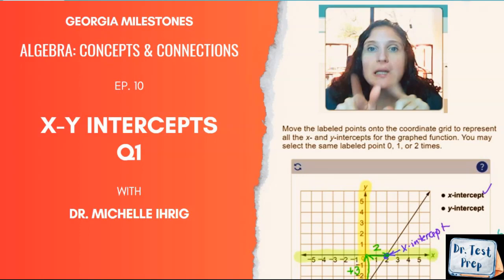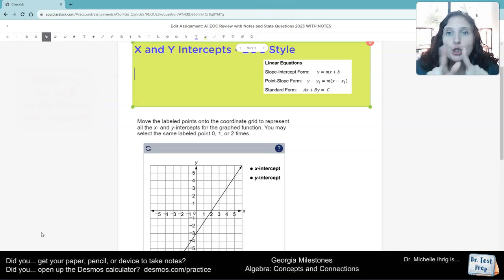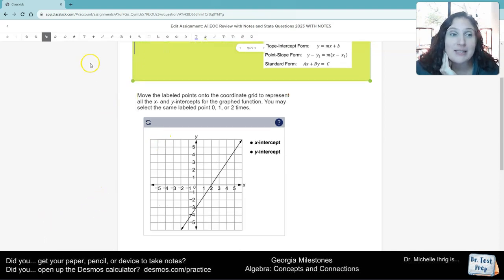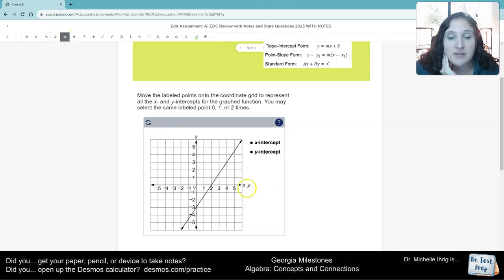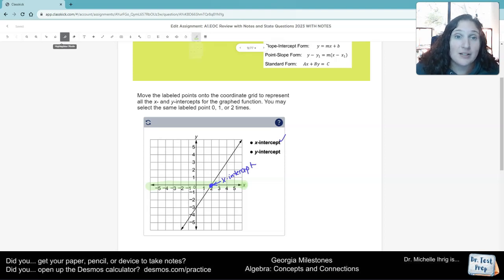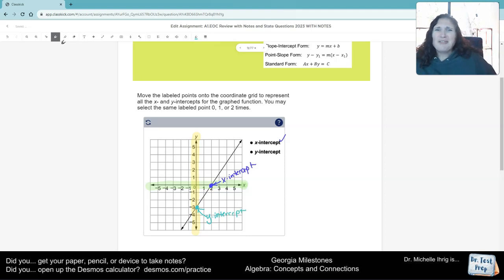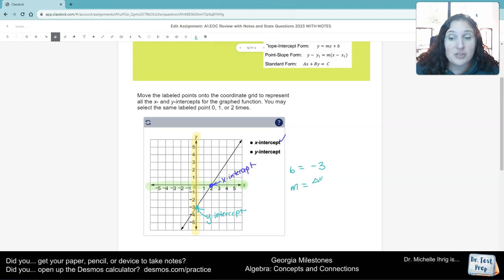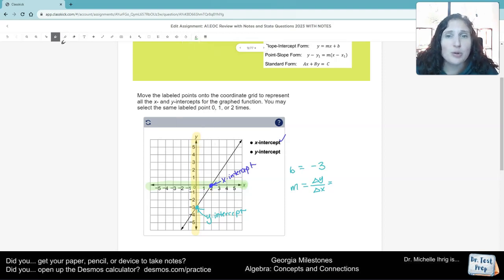Algebra EOC: Ep. 10 X & Y Intercepts Q1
In this video, Dr. Ihrig explains how to use the Desmos calculator to solve EOC-style questions relating to intercepts.